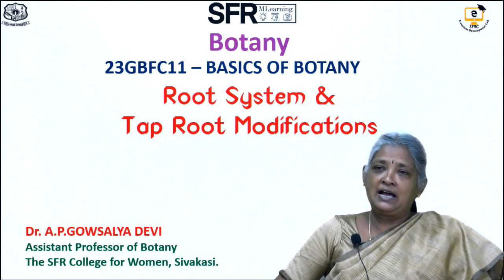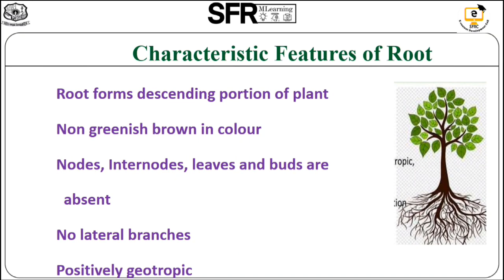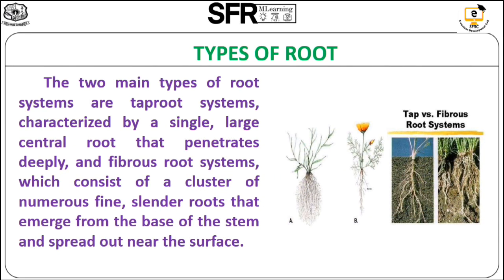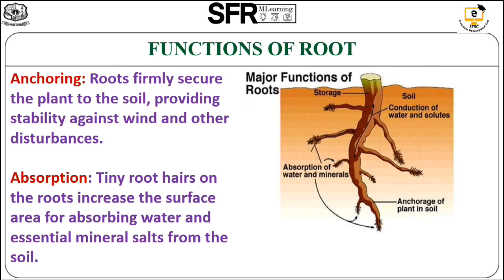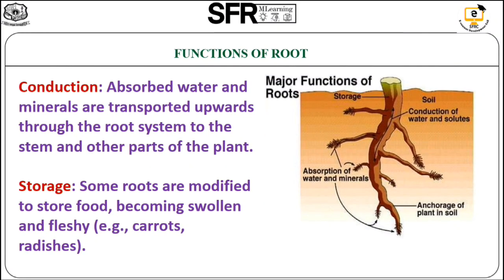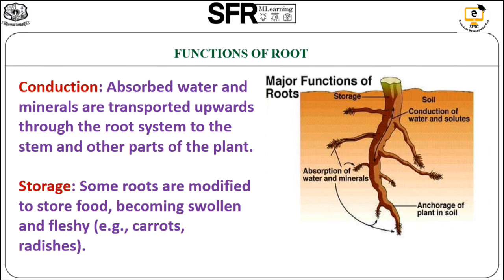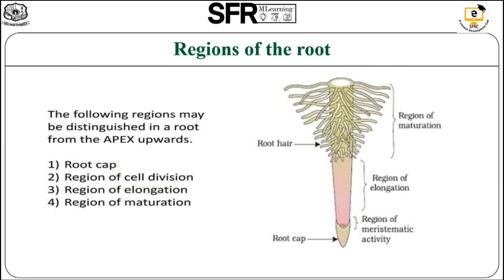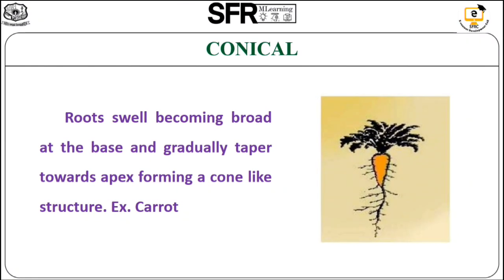Root System & Tap Root Modifications by Dr A P Gowsalya Devi , Asst Prof of Botany